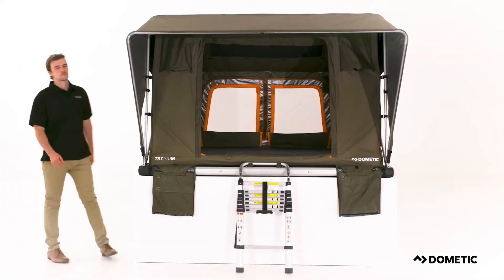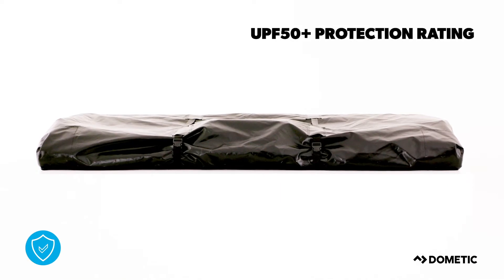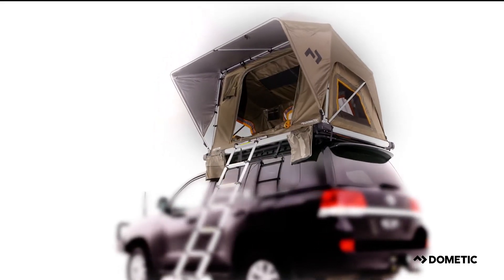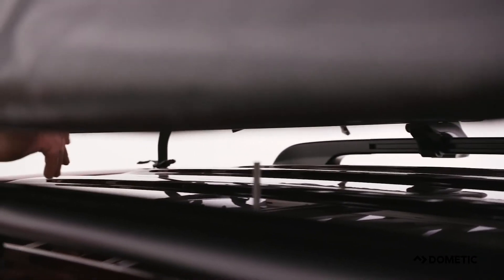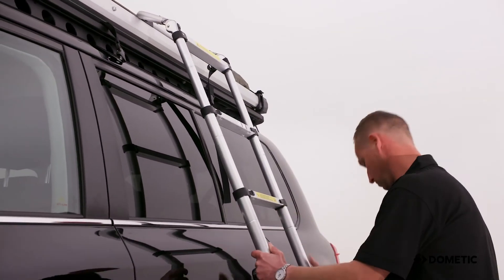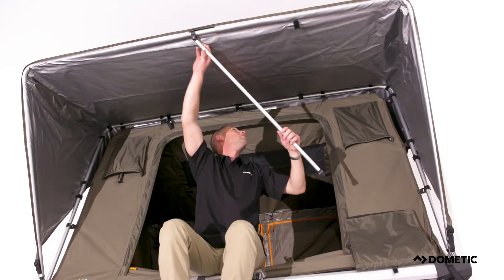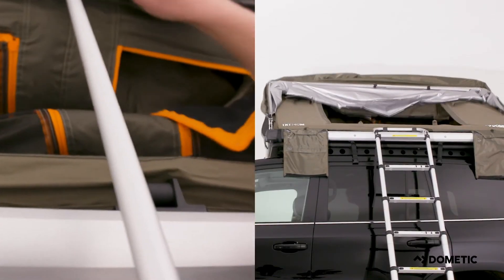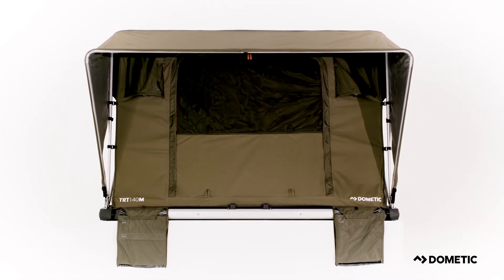Dometic - TRT140M Rooftop Tent Instructional Video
A instructional product video filmed and edited for one of our largest international clients, Dometic.